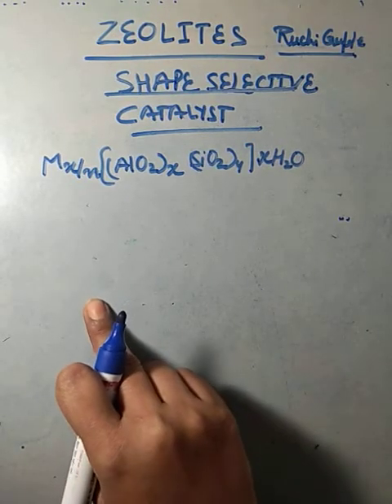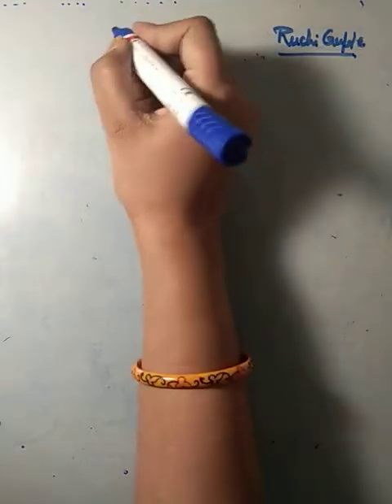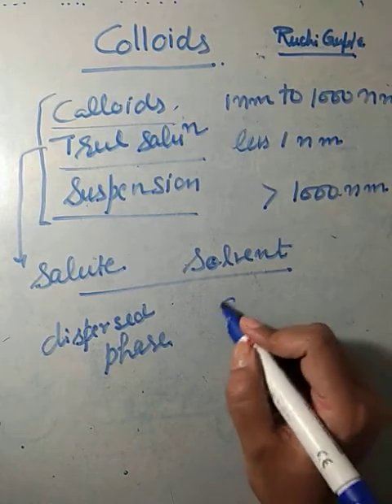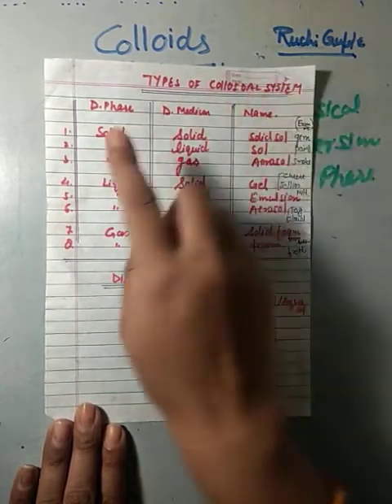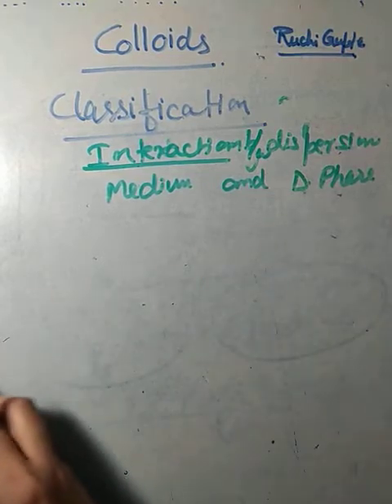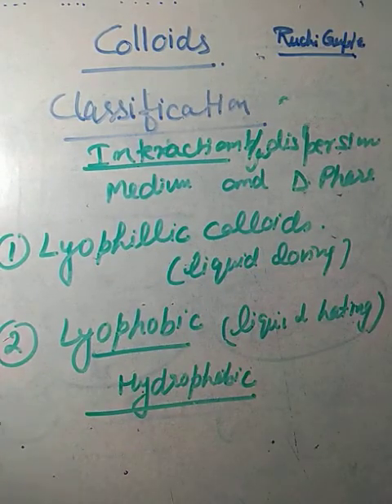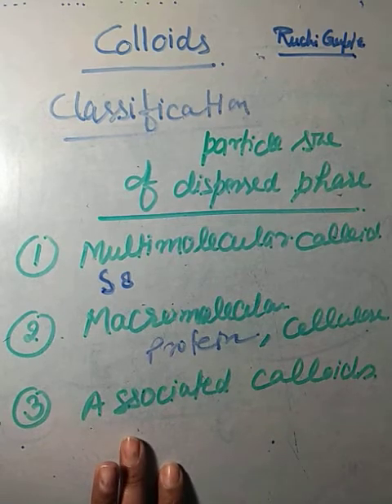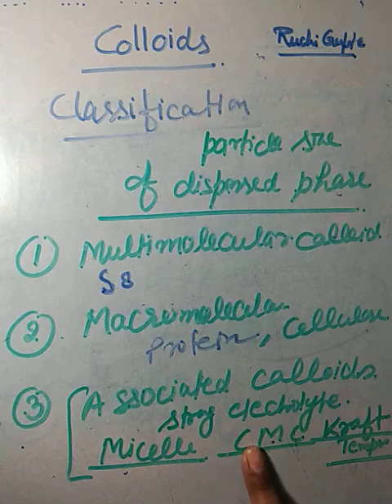Surface chemistry class 12th topic - 3